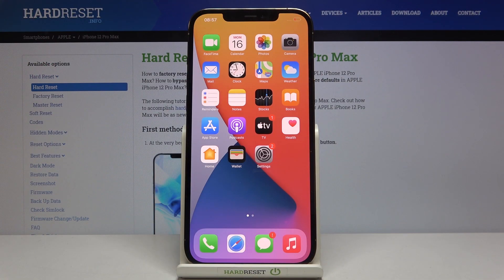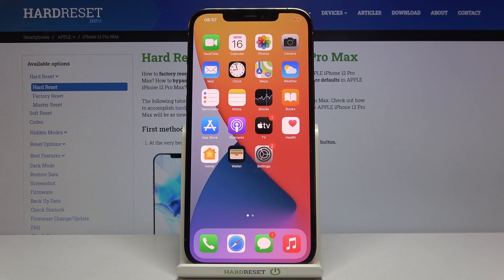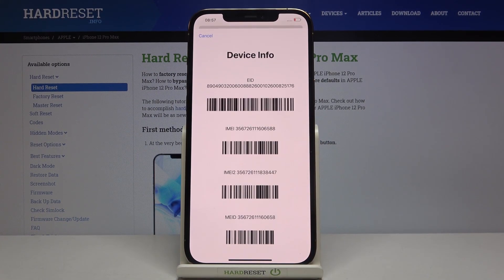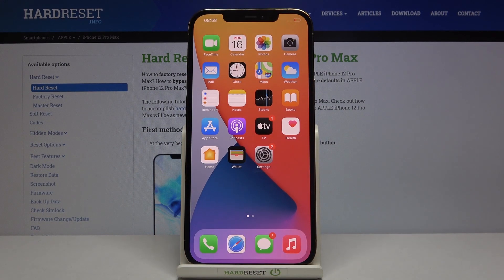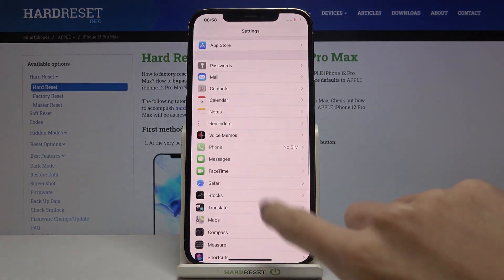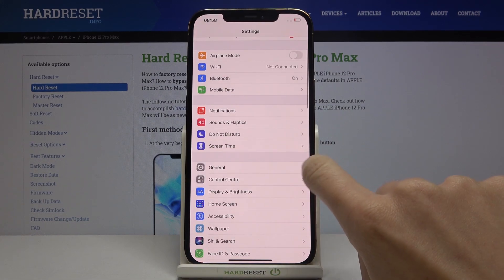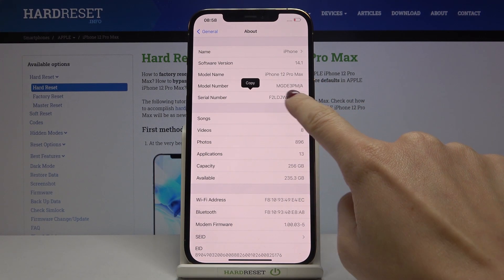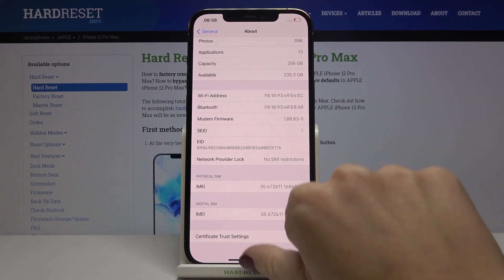How to Locate IMEI Number and Serial Number in iPhone 12 Pro Max – Find IMEI and Serial Number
Learn more info about APPLE iPhone 12 Pro Max:
Today we will show you where the IMEI and Serial Number are located on the APPLE iPhone 12 Pro Max device. Discover what is the code that needs to be entered in order to see the hidden IMEI number. If you want to get information about the IMEI number and your iPhone 12 Pro Max, visit our website imei.info. See also where device specs information is located to locate the serial number.